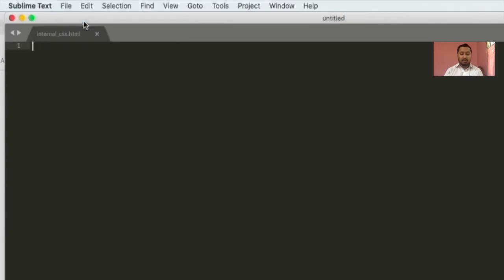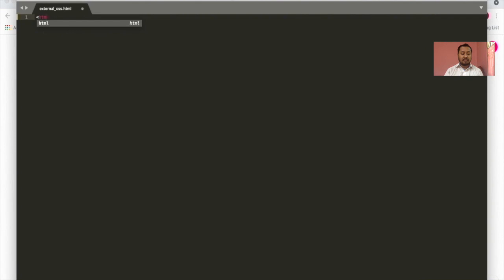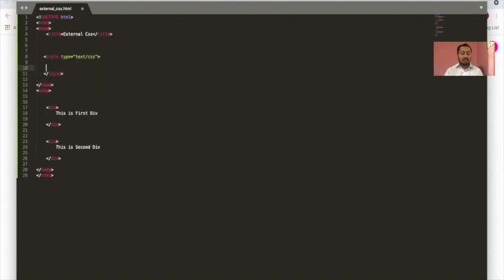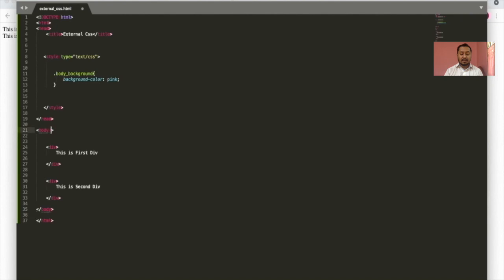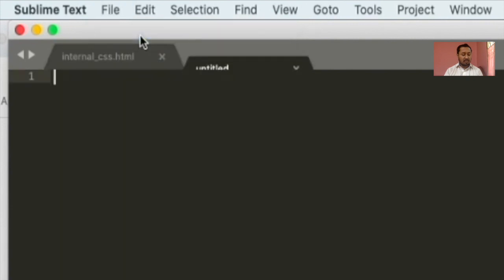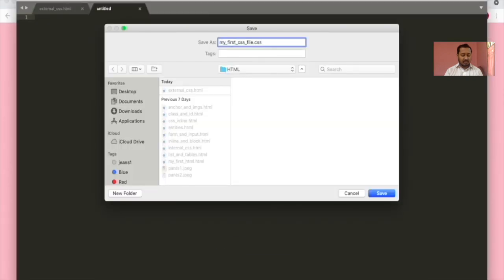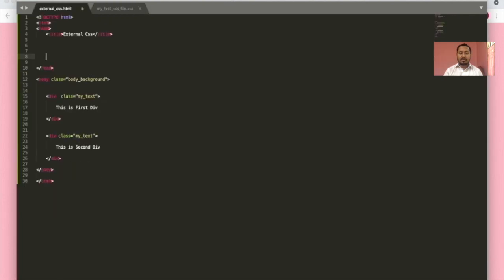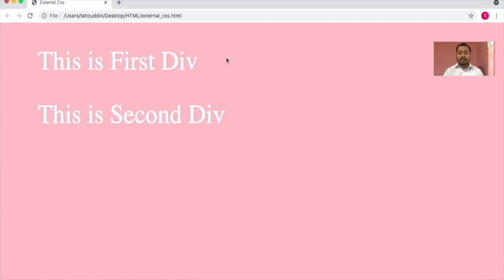External CSS || External css tutorial || Css external style sheet || Web Development Tutorial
external css
external css in html
external css  link in html
external css file
external css file in html
external css in html in english
external css example
external css tutorial
external style sheet css
css external
css external file
css external style
css external style sheet
css external style sheet tutorial
css external html
css tutorial external style sheet
what is internal css
what is external css style
what is external css style in english
what is external block in css
how to use external css
how to use external css in html
how to link external css file in html
how to save external css file
how to use external css file in html
how to use external css file in html with example
creating external css file
html external css style
html external elements
html external style
html css external block
external css kya ha
external css style kya ha
external vs internal css
internal css vs external css
what is external css
html css difference
inline vs internal vs external css

css
css tutorial
css tricks
css tutorial
css learning
css learning path
css learning tutorial
css learning in english
css learning websites
css learning videos
css learning course
css clear
css learning by doing
css learning guide
css learning for beginners
learning css
learning css advanced
learning css full course
learning css and html
learning css for beginners
learning css from scratch
learning css step by step
learning css grid
learning css flex
learning css coding
what is css exam
what is css in ssc cgl
what is css in computer
what is css in english
what is css language
what is css for beginners
what is css framework in hindi
what is font family in css
what is display flex in css
what is flexbox in css
what is css for
using css
using css to design a website
using css to style and html form
using css in html
using css layout properties
why css
why css important
why learn css
why learn html and css
html basic concept
css basic concept
javascript basic concept
jQuery basic concept
html tutorial
html css javascript tutorial
html css
css
css full course
css tutorial
css course
java script tutorial for beginners
java scripting tutorial for beginners
java scripting for beginners
java script
javascript
java scripting tutorial
java script tutorial
javascript project
javascript basics
java scripting
jQuery tutorial
jQuery
jQuery tutorial for beginners
jQuery full course